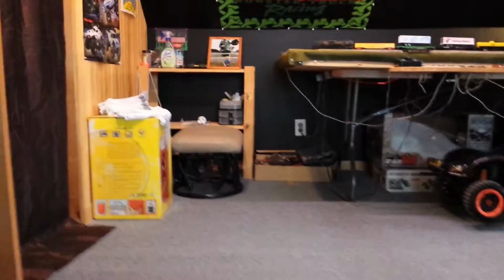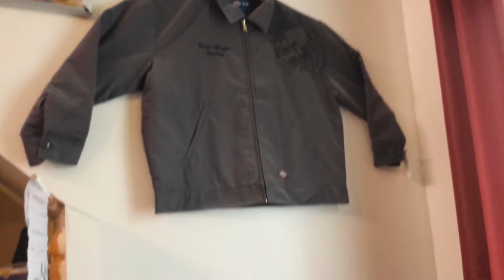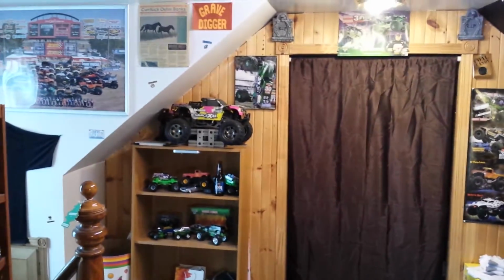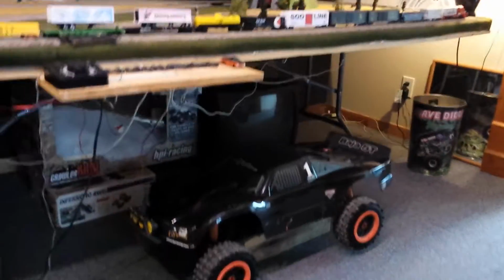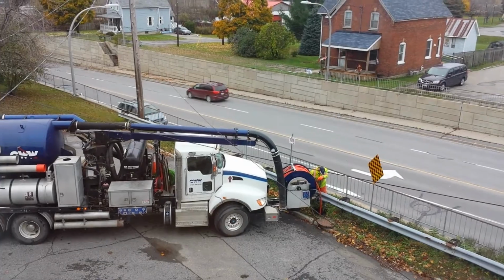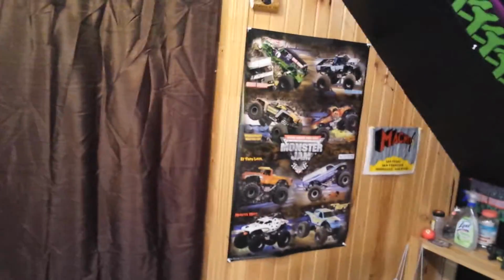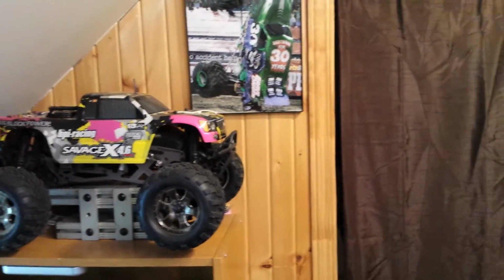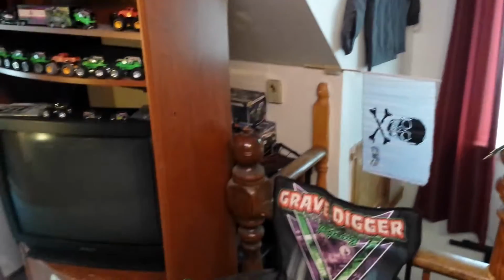My man cave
The loft of my house, The man cave. Vacation memorabilia room/ hobby room, RC's, monster jam collection.